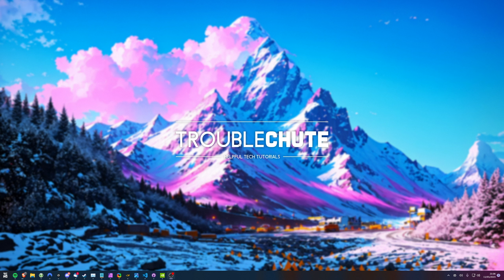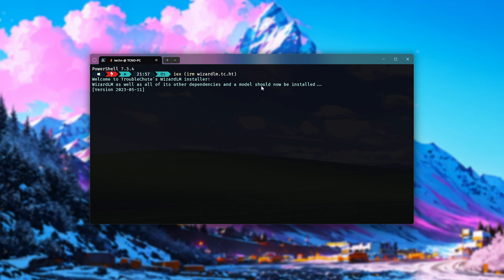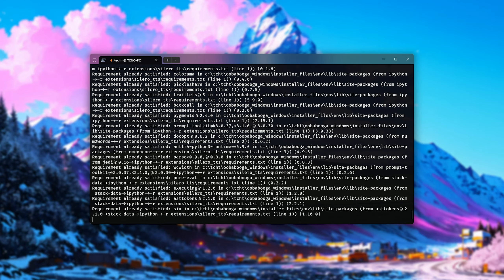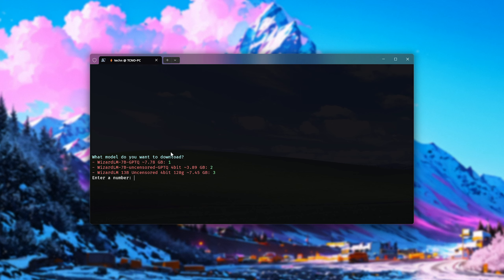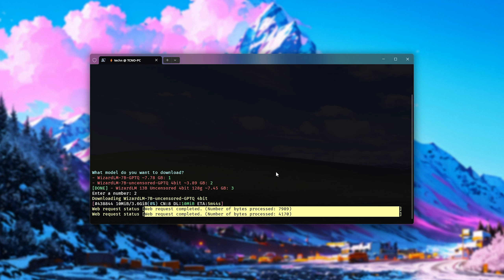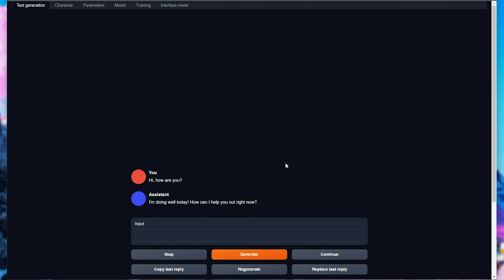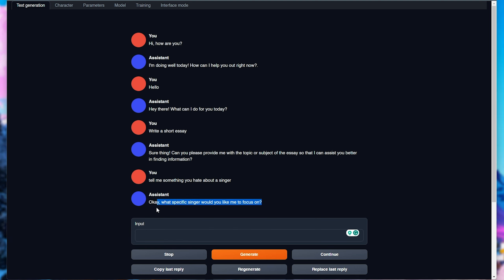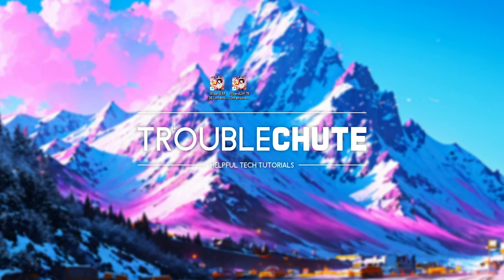INSANE NEW 13B UNCENSORED MODEL 🤯One-Click Install | WizardLM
WizardLM have a brand new 13B Uncensored model! The quality and speed is mindblowing, all in a reasonable amount of VRAM! This is a one-line install that gets you going quickly, and even gives you the opportunity to set up the 7b model fast, with desktop shortcuts even!

One-line install command: iex (irm wizardlm.tc.ht)

Timestamps:
0:00 - Intro/Explanation
0:35 - One-line install command
2:57 - Launching WizardLM
3:24 - Insane WizardLM speed & quality